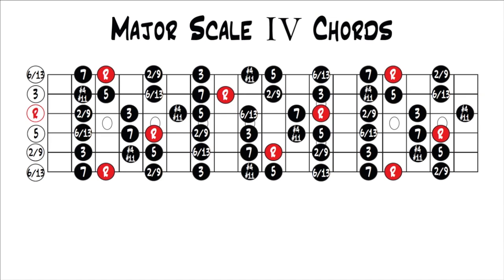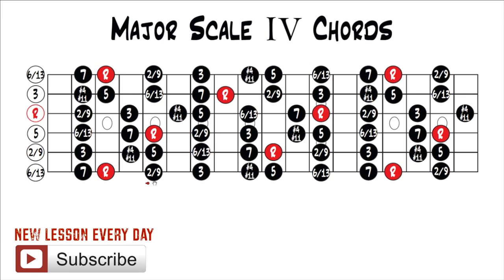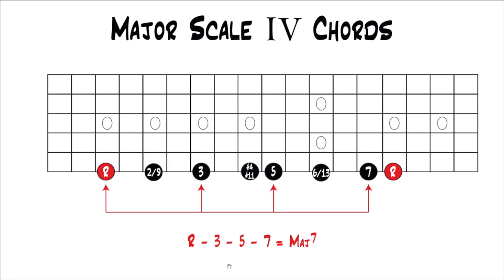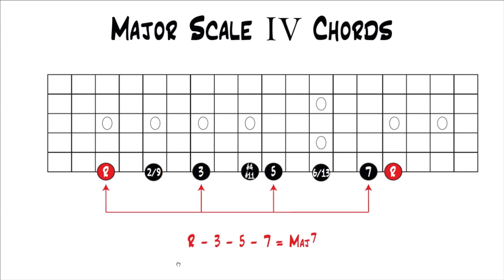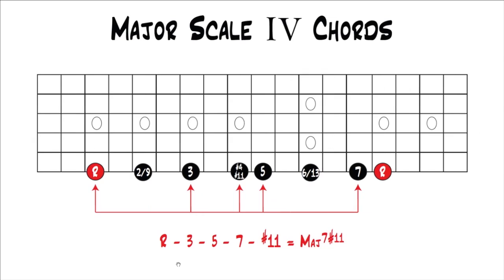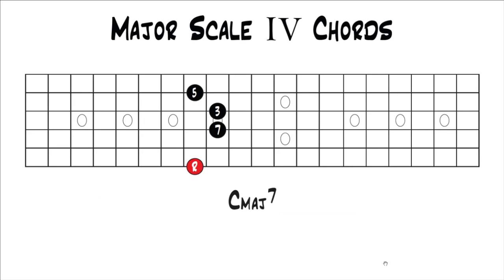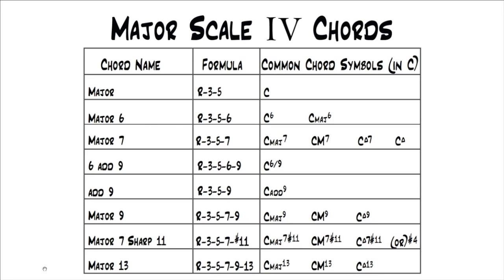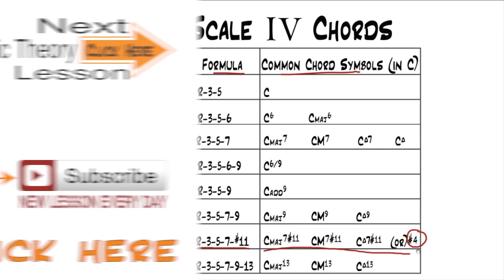Music Theory for Guitar - Major Scale IV Chords & Construction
Learn more Major Scale Four chords and how to build them

Free! Beginner Chords and Chord Progressions eGuide

*Lesson 1.1: Intervals and how to play them on 1 string up to an octave
*Lesson 1.2: Intervals between the open strings
*Lesson 1.3: Intervals and Interval shapes
*Lesson 1.4: Octaves and Octave Shapes
*Lesson 1.5: Unison notes and Unison note shapes
*Lesson 1.6: The Musical Alphabet and Chromatic Scale
*Lesson 1.7: The Major Scale
*Lesson 1.8: Intervals of the Major Scale
*Lesson 1.9: Major Scale Patterns
*Lesson 1.10: Upper Intervals of the Major Scale
*Lesson 1.11: The difference between Major Scale Patterns and Positions
*Lesson 1.12: Major Scale – Fretboard Insight
*Lesson 1.13: Major Scale Keys
*Lesson 1.14: More in-depth Major Scale Insights
*Lesson 1.15: Sharps and Flats in each key
*Lesson 2.1: Major Triads
*Lesson 2.2: minor Triads
*Lesson 2.3: Diminished Triads
*Lesson 2.4: Augmented Triads
*Lesson 2.5: Major Triad to Minor, Diminished and Augmented
*Lesson 2.6: Triad Shapes all String Sets
*Lesson 2.7: Triad Inversions
*Lesson 2.8: Triad Inversions Vertical
*Lesson 2.9: Augmented Triad Inversions
*Lesson 2.10: Diatonic Major Scale Triads
*Lesson 2.11: Harmonized Major Scale
*Lesson 2.12: Major Scale Chord Progressions
*Lesson 2.13: Find the key of a Chord Progression (song)
*Lesson 2.14: Open Triads
*Lesson 2.15: Harmonized Major Scale with Triads
*Lesson 2.16: Harmonized Major Scale with Intervals
*Lesson 3.1: 7th Chords
*Lesson 3.2: 7th Chords Construction
*Lesson 3.3: Close Position 7th Chords
*Lesson 3.4: Drop 2 Chords
*Lesson 3.5: Drop 3 Chords
*Lesson 3.6: Diminished 7th Chord Inversions
*Lesson 3.8: Diatonic Major Scale 7th Chords
*Lesson 3.9: Harmonized Major Scale with 7ths Chords
*Lesson 3.10: Harmonized Major Scale with Drop Chords
*Lesson 3.11: Chord Progressions with 7th Chords
**Lesson 3.12: Find the key of a progression (song) that has 7th chords
**Lesson 4.6: Learn more Major Scale Four chords and how to build them on guitar